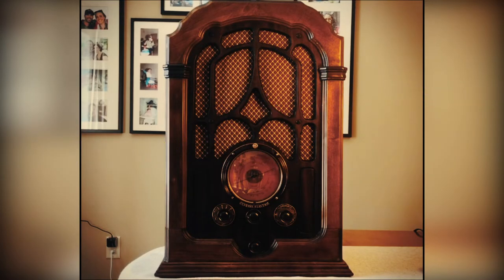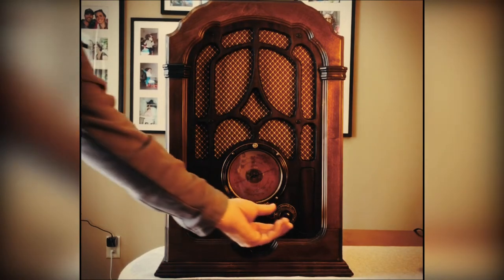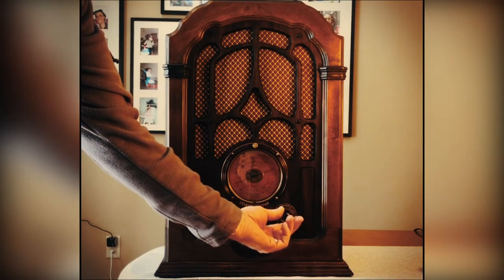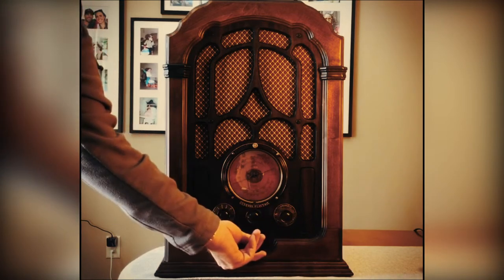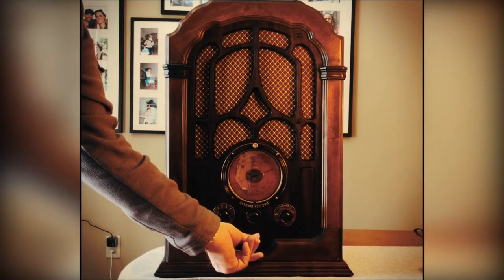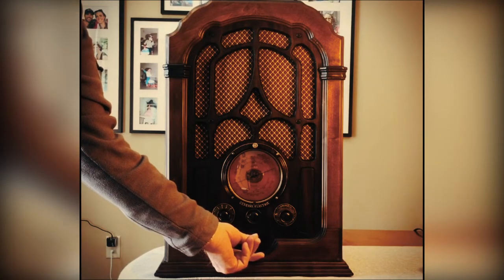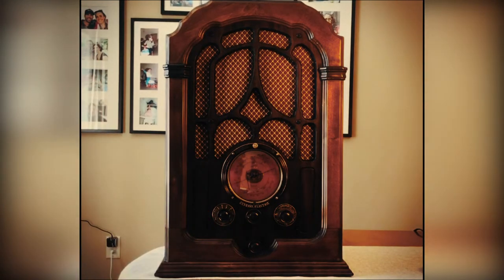General Electric K80 RADIO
This 1934 General Electric Radio model K-80 is a large elaborate gothic tombstone radio. It was made in Canada. It is identical in the RCA model 140 that was made in the United States.  It had a four segment tuning gang and this one was manufactured with four bands:  A - 540-1500 kHz, B - 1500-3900 kHz, C - 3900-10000 kHz, and D - 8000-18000 kHz. It was also manufactured with a fifth, low frequency band, X - 150-410 kHz. The radio stands 22" high and is 15.5" wide and 11" deep.

From its serial number it looks like this radio was the 480th unit off of the assembly line. It was a relatively expensive radio in its day when you consider that you could buy a new car for a little over $500. In 1933 this radio sold for $92.50 in US dollars according to Morgan McMahon's book "A Flick of the Switch". With inflation that would be $1,861.26 usd today or $2,481.68 in Canadian dollars. When you consider that the average wage in 1933 was about $1600 per year the average family could not afford this luxury radio